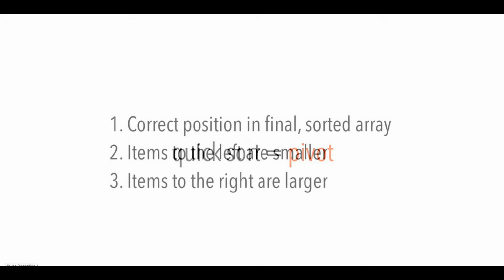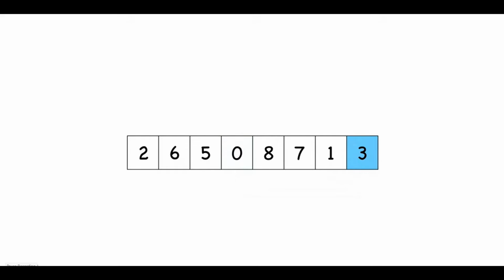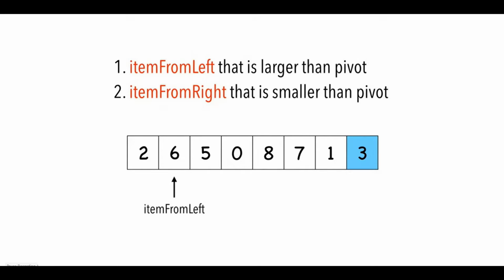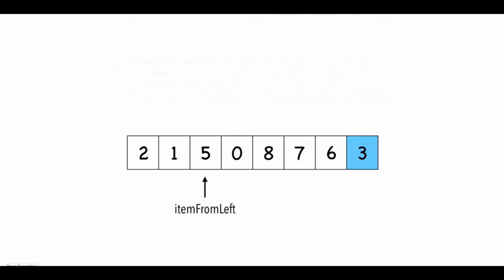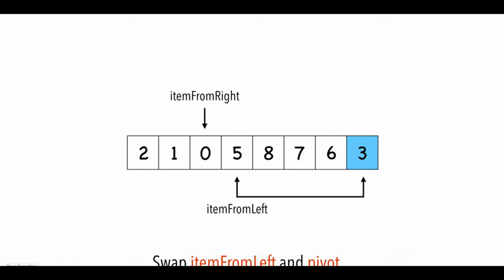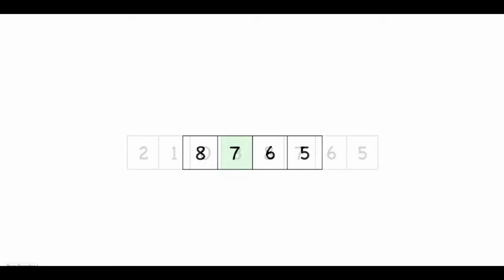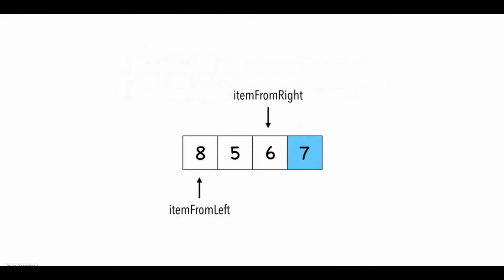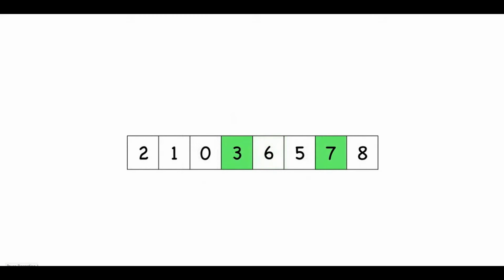Quick sort algorithms || CS Nagar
Quick sort Algorithm || cs nagar